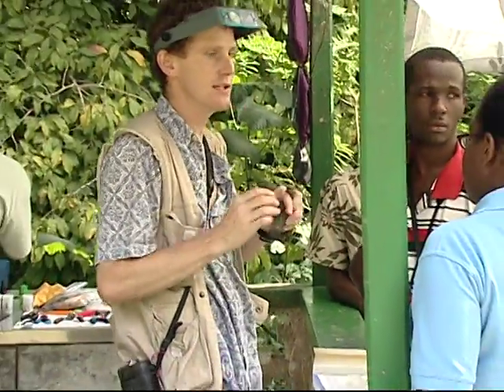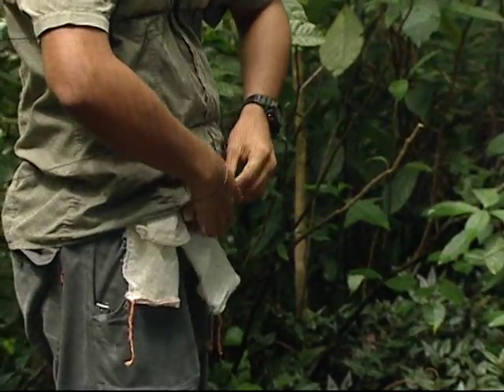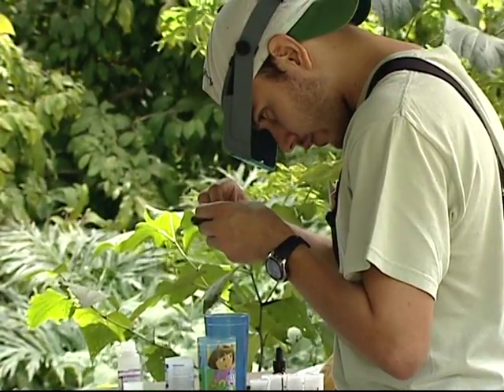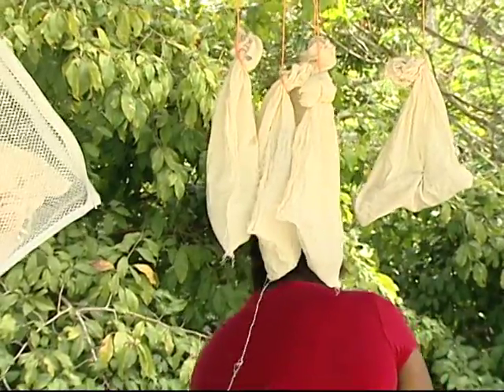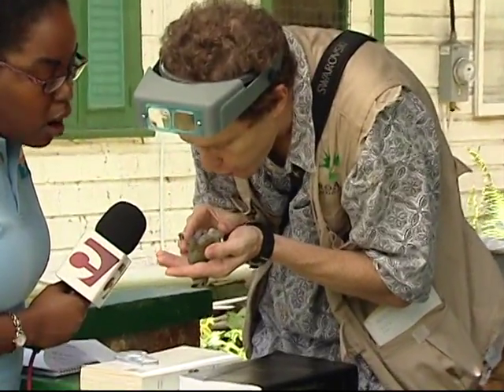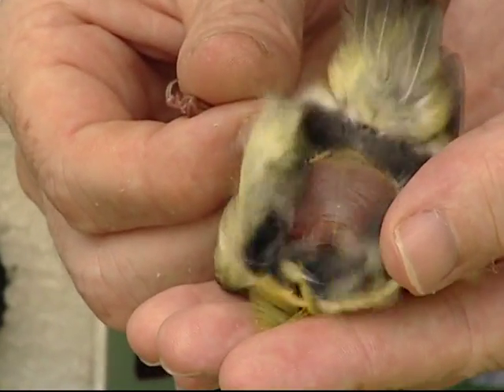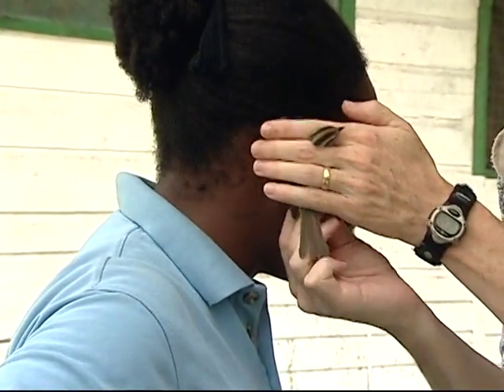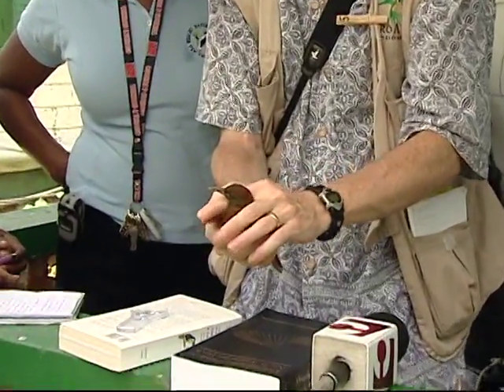Handling Birds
There is a way to hold small birds so that they can be examined by researchers that keeps them safe.